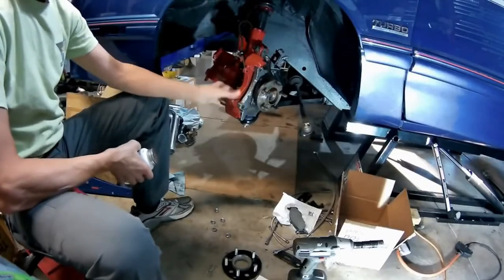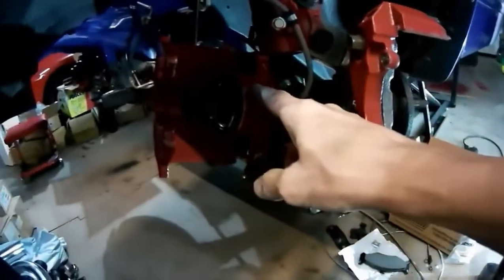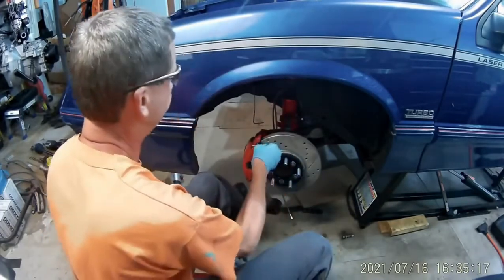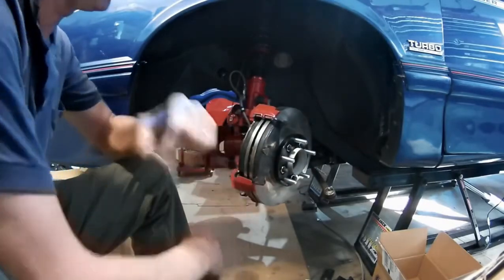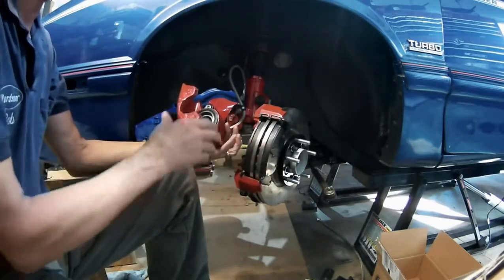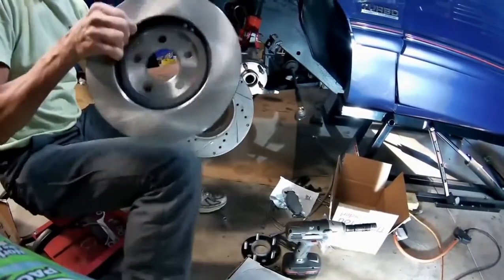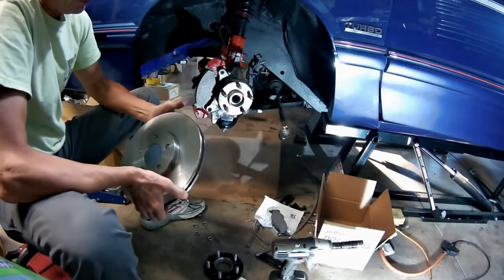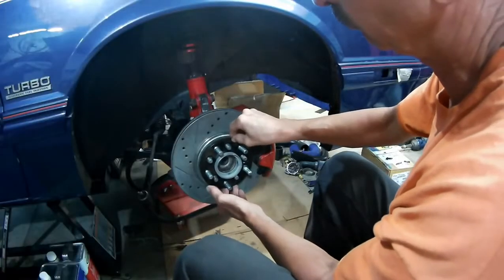Laser86 - PT3 - Big Front Brake Conversion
This video covers the 90-95 Shadow/Sundance big brake conversion parts, and also looks at where to find the 11" front rotors.
If you don't have access to a good U-Pull-It yard, you can buy the used parts on eBay.

Timecodes
0:00 - Front Brakes
1:26 - Front Brake Clips
3:16 - Neon 11" Rotors
4:25 - PT Cruiser 11" Rotors
7:13 - Centric Spacers